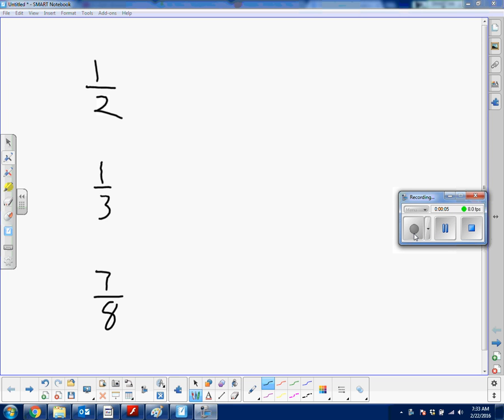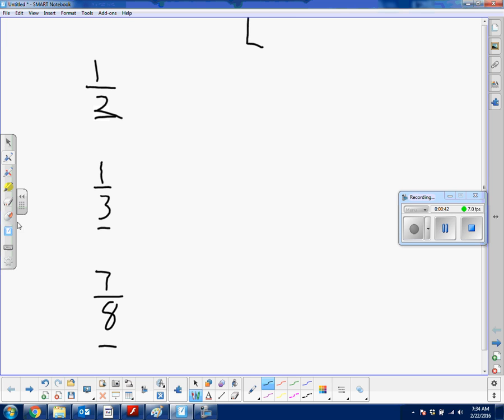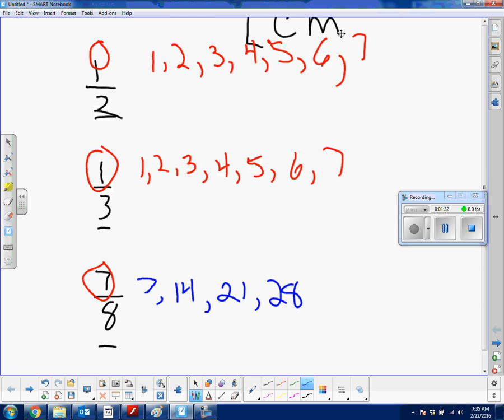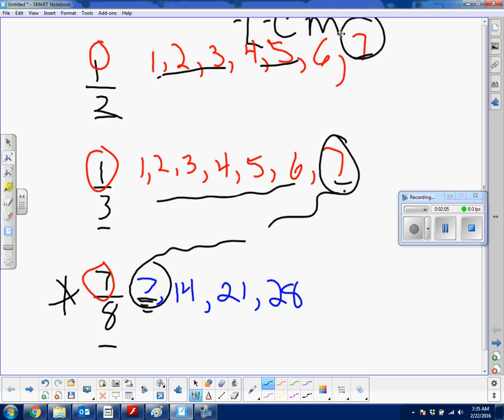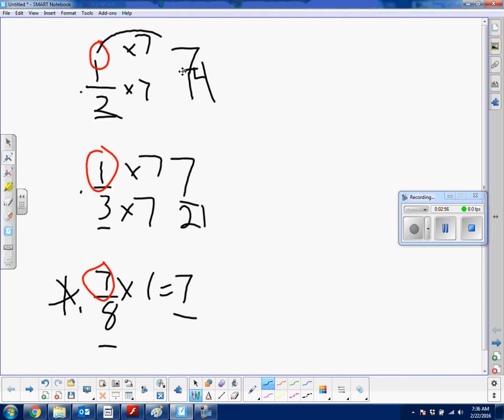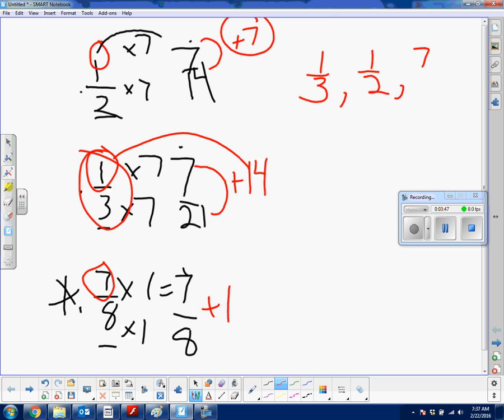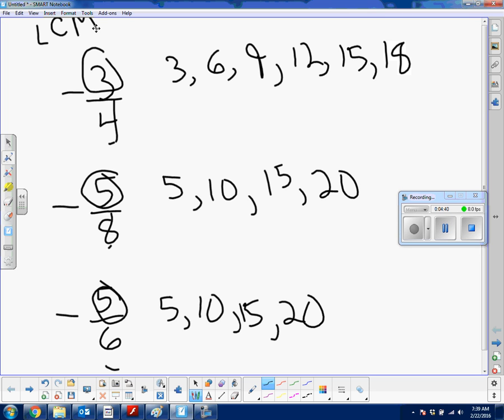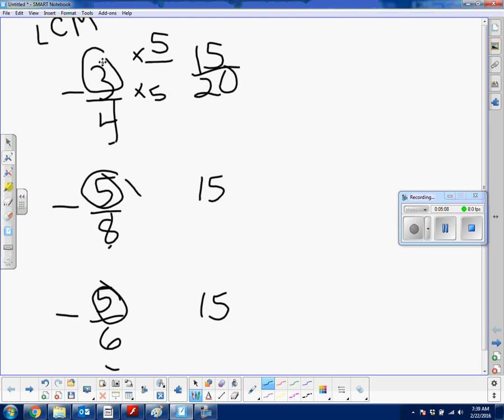Chapter 8 part 4